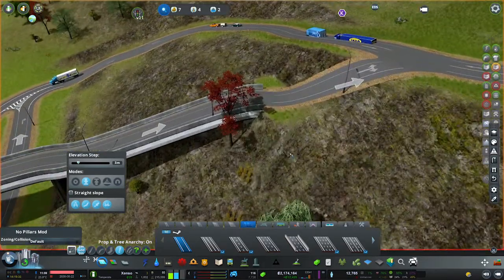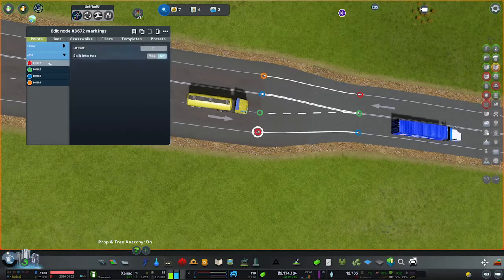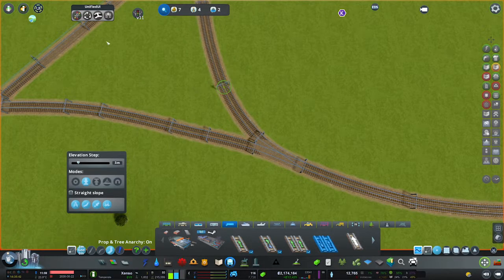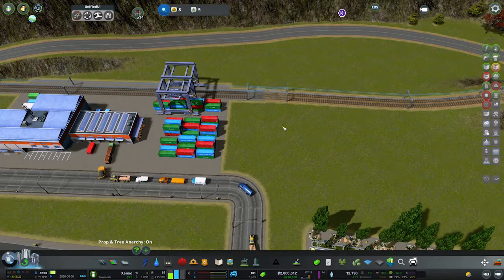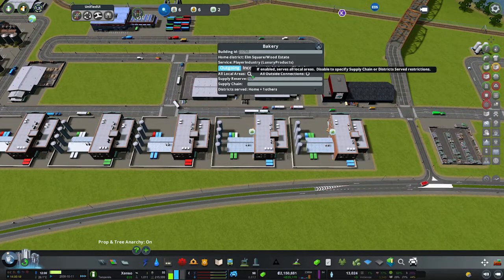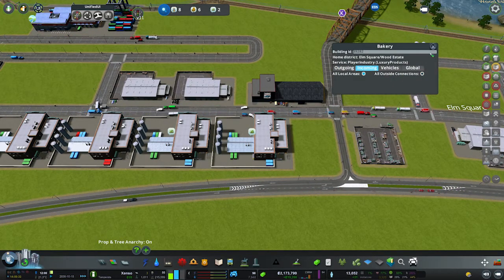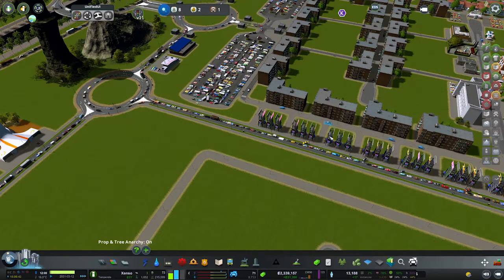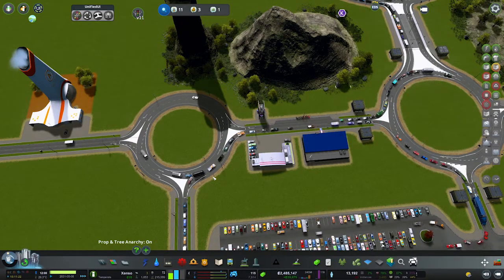Xenso Episode 7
Time for Trains